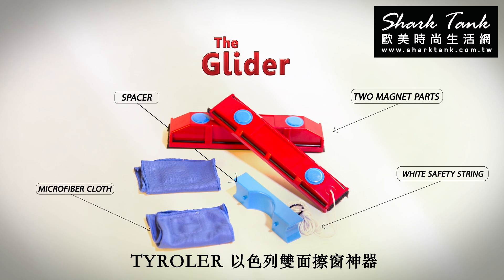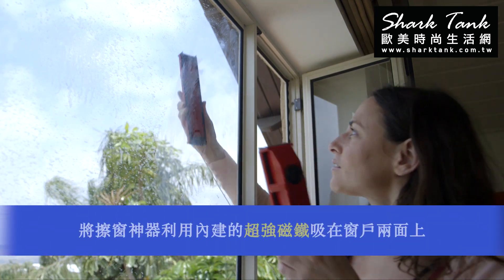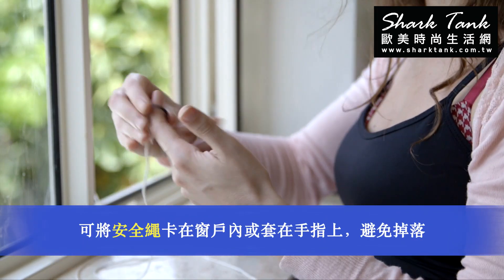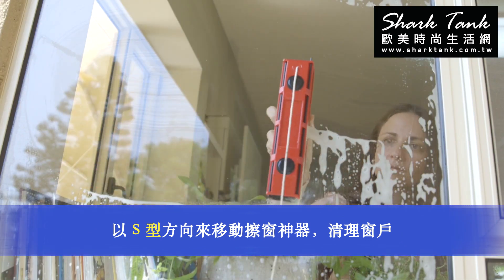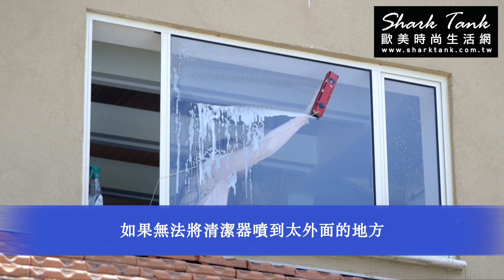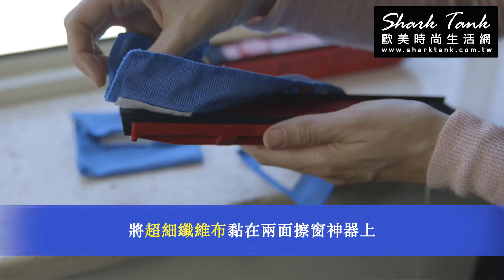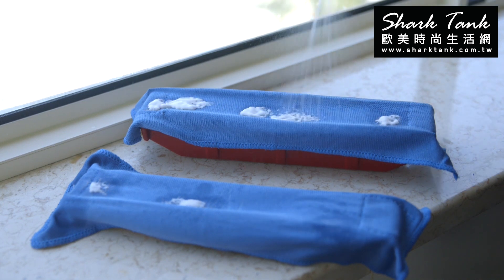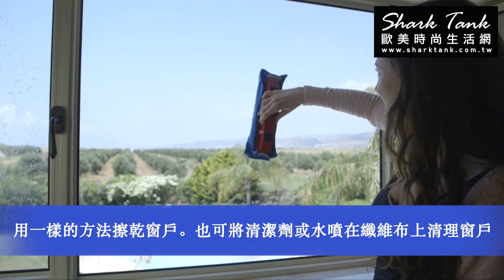TYROLER 以色列雙面擦窗神器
在清理玻璃時，前面擦完擦後面是否覺得很麻煩？擦窗戶的時候，外片的那片玻璃你是整個人爬到外頭還是就放棄呢？TYROLER 擦窗神奇的誕生一次幫你解決了所有問題！雙面磁鐵的設計，讓你不只花一半的時間就能將玻璃清理乾淨，現在你也可以安全輕鬆的擦乾淨所有的窗戶，避免危險。